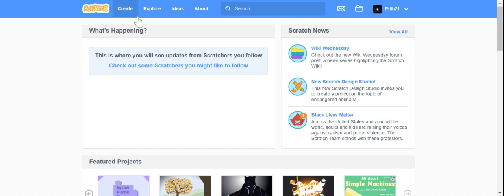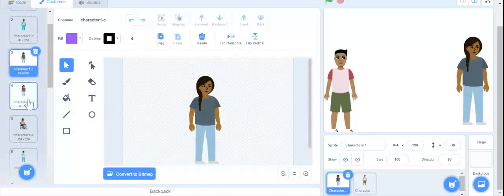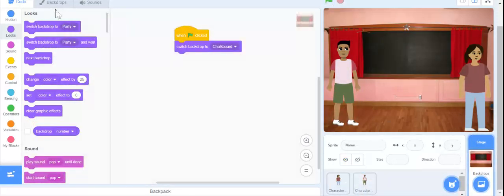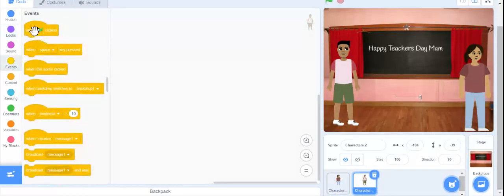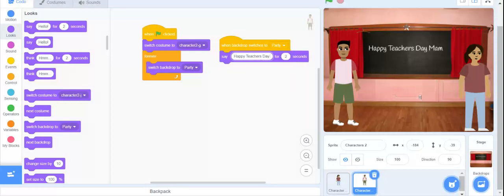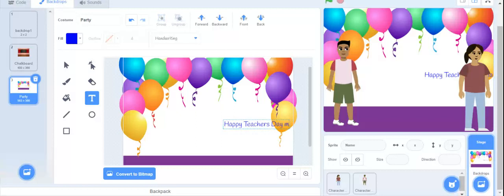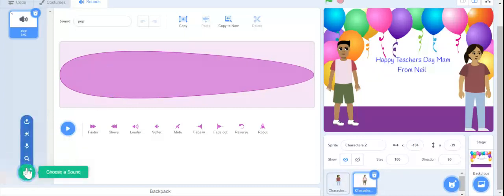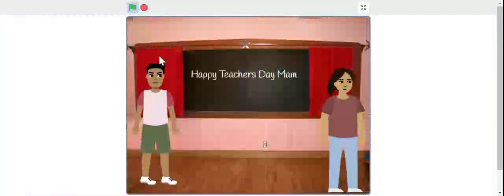Create your Teacher's Day Card in Scratch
Hi guys, tomorrow is Teacher's Day. Do you want to make a card to thank your awesome teachers ? Here is a quick tutorial to create a greeting card for your teacher in Scratch.